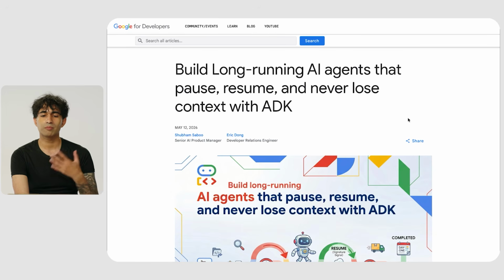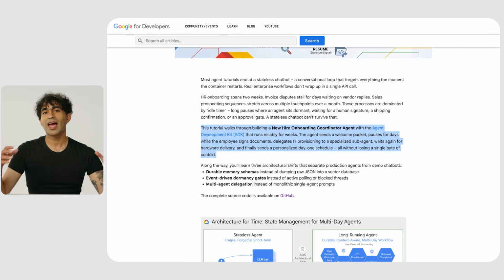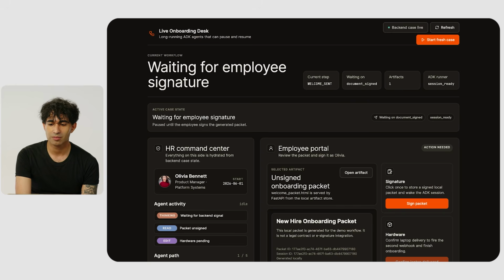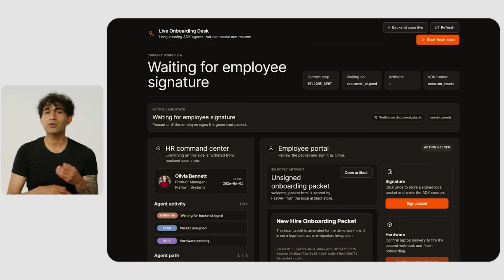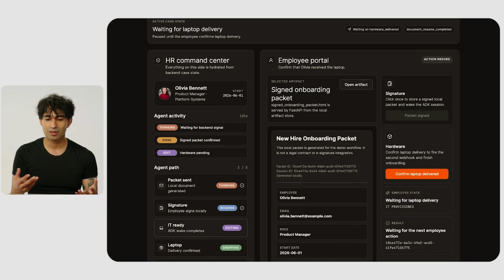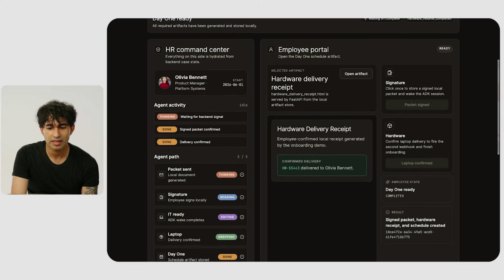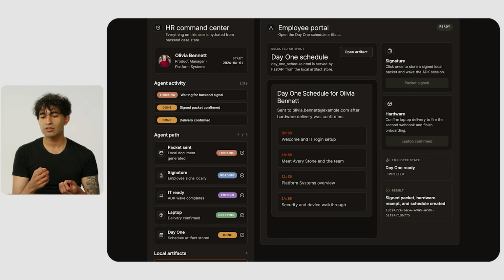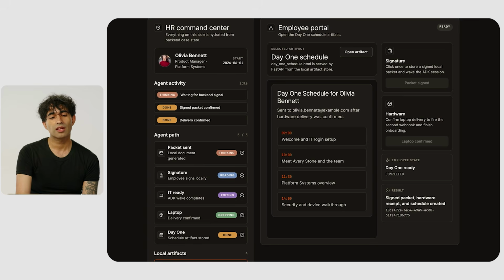Building long-running AI agents with ADK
Master the long-running agent pattern with this open source Agent Development Kit (ADK) tutorial designed for building stateless, event-driven AI systems. Join the author of Beyond Vibe Coding, Addy Osmani, as he explains how a coordinator agent utilizes multi-agent delegation to pass specialized tasks to sub-agents while maintaining a perfectly clean reasoning chain. Check out the repository and tutorial linked above and get started today.

Speakers: Addy Osmani
Products Mentioned: Agent Development Kit